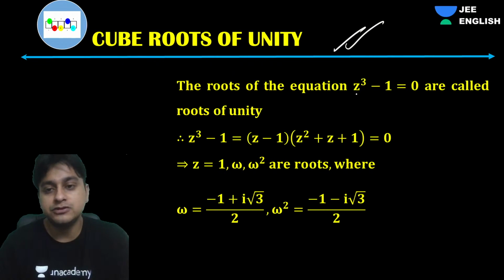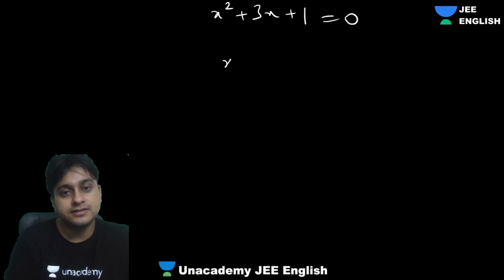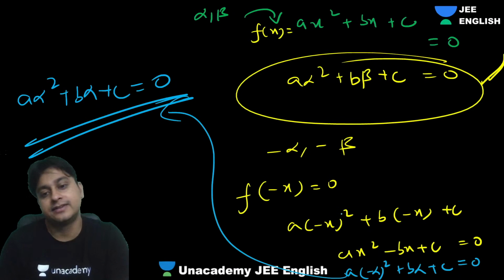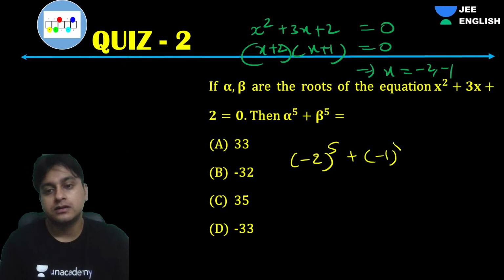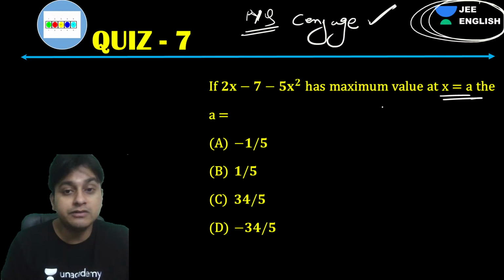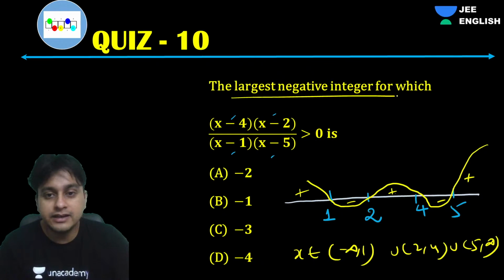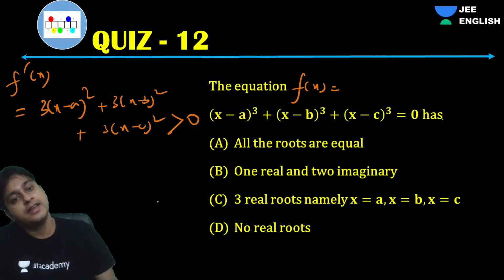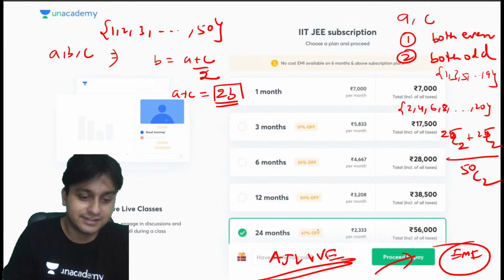JEE: Revision Series Jan 2021| Quadratic Equations | Class 12 | JEE English | JEE Math | Abhinav Jha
Unacademy JEE English brings you a Math Session to prepare you for JEE Mains 2022. In this session, Abhinav Jha will be discussing the concept of the Quadratic Equations Revision Series Jan 2021 and tips & tricks to solve questions and will help you revise the topic according to JEE Mains 2022. Watch this video to know some of the best shortcuts to solve the JEE Mains question paper.

Unacademy Subscription Benefits:

1. Learn from your favorite teacher
2. Dedicated DOUBT sessions
3. One Subscription, Unlimited Access
4. Real-time interaction with Teachers
5. You can ask doubts in a live class
6. Limited students
7. Download the videos & watch offline